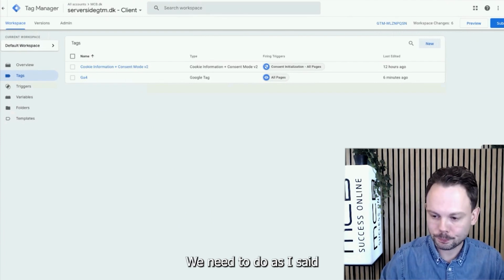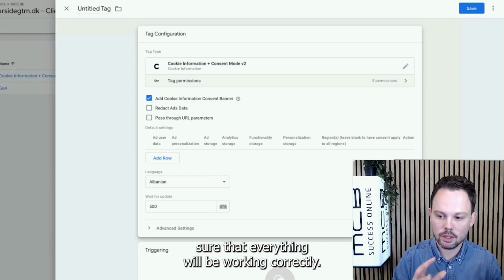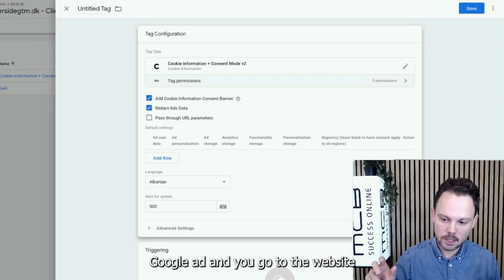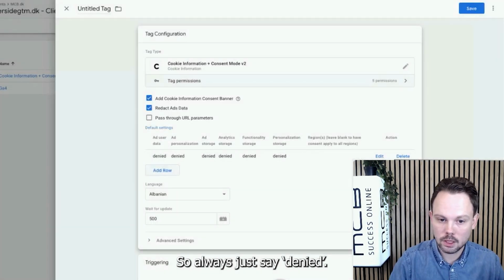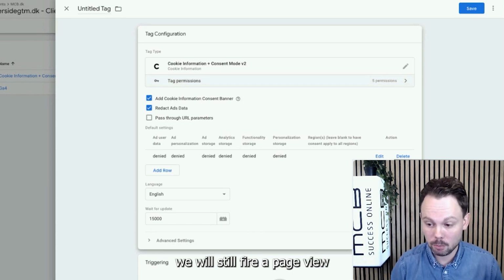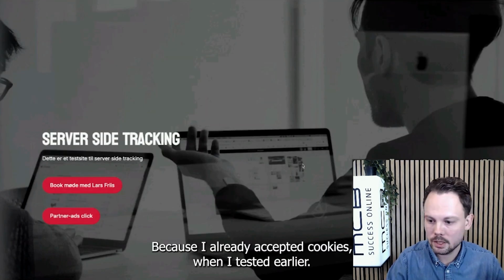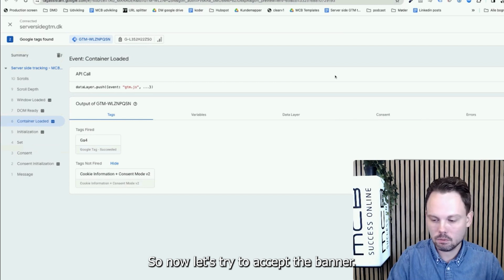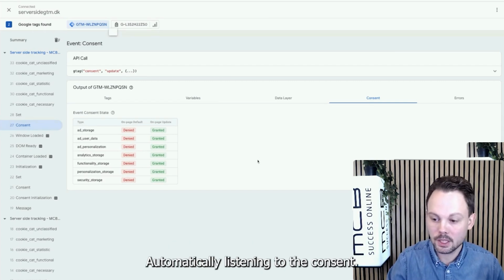How to Install Consent Mode V2 (with GTM and Cookie Information) - Live Demo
Learn how to install Google Consent Mode v2 in your Tag Manager with this easy-to-follow, step-by-step tutorial.

Our partner Lars Friis from MCB leads you through the entire setup process in Google Tag Manager, explaining everything you need to know, what each setting does, and how you can then ensure your implementation is successful.

A prerequisite for installing Consent Mode v2 is having a compliant cookie banner that collects and communicates consent signals with Google. Here we are using Cookie Information's consent management platform, a trusted Google CMP partner that offers a straightforward Consent Mode v2 implementation.